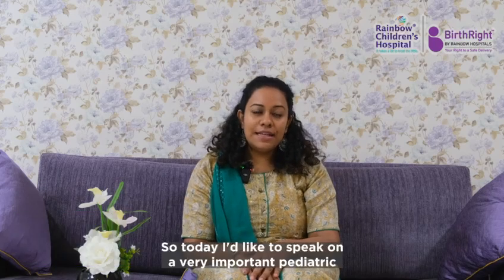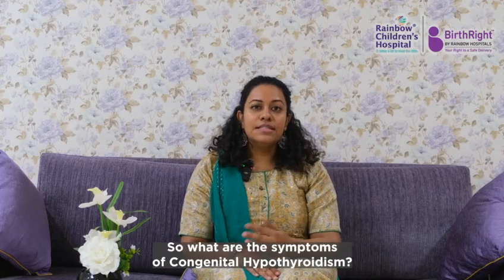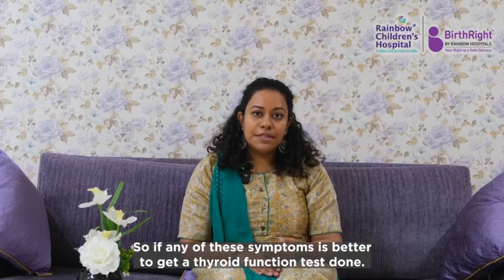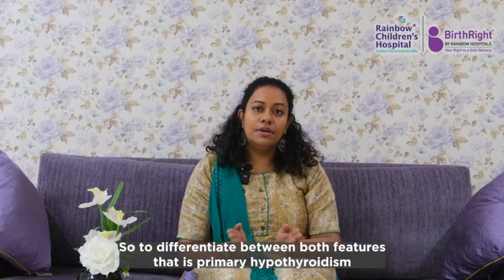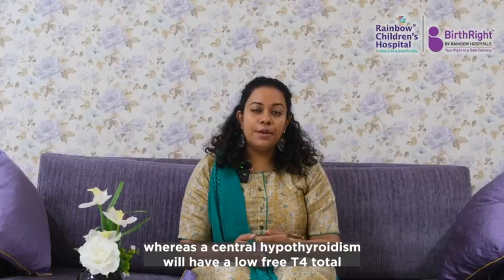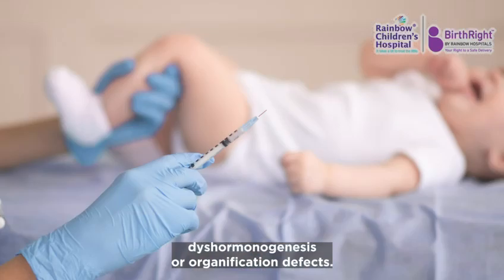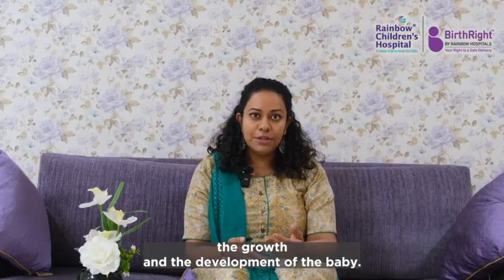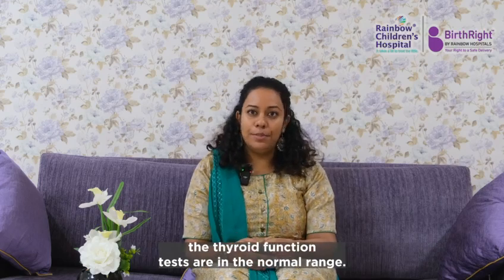Understanding Congenital Hypothyroidism in Children | Expert Insights by Dr. Tejasvi Sheshadri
Dr. Tejasvi Sheshadri explains what congenital hypothyroidism is, how it affects children, and the importance of early detection and treatment. Learn how this condition can be managed to ensure healthy growth and development.

Watch now to gain valuable insights from our expert at Rainbow Children's Hospital!